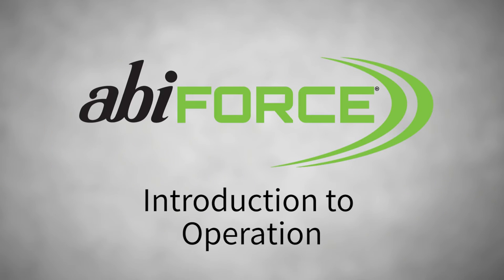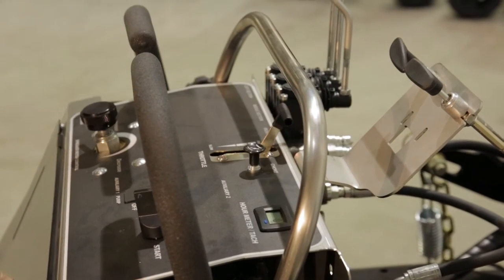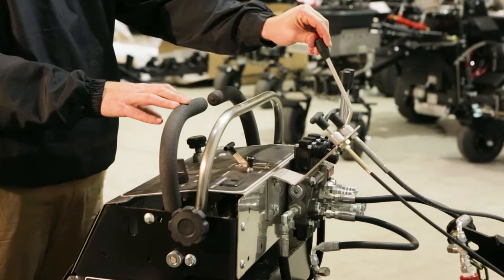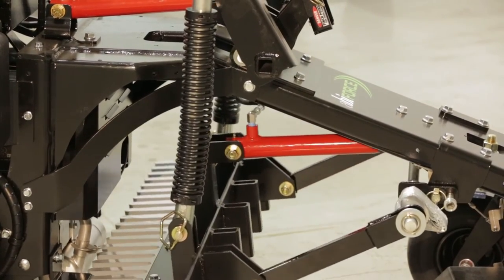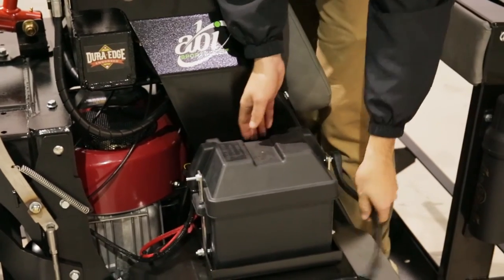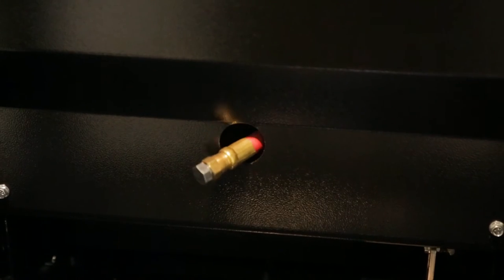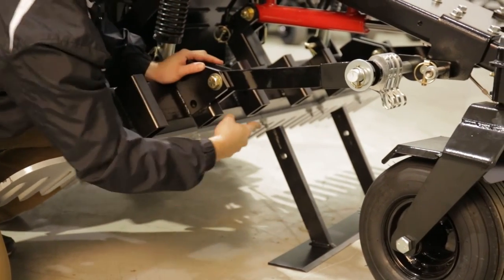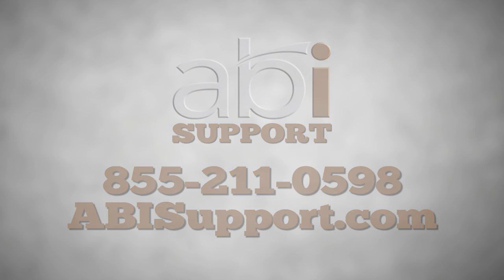ABI Force z18 - Intro to Operation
Intro to Operation of the ABI Force